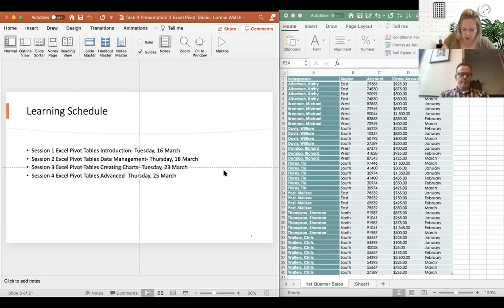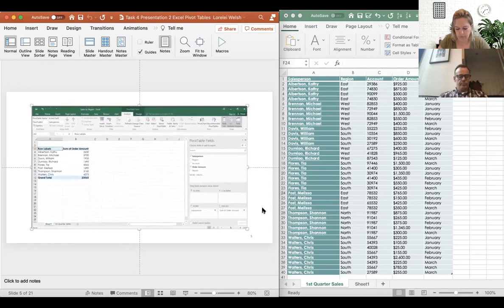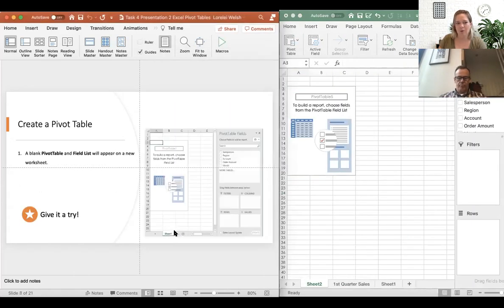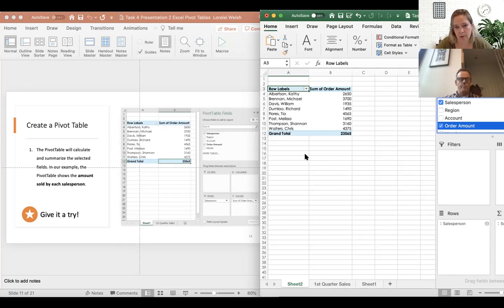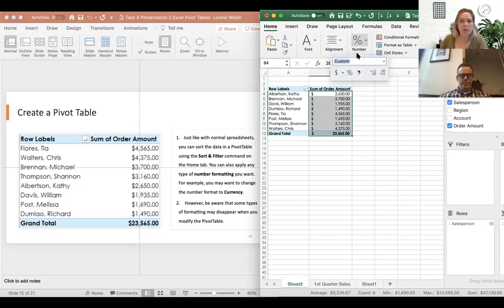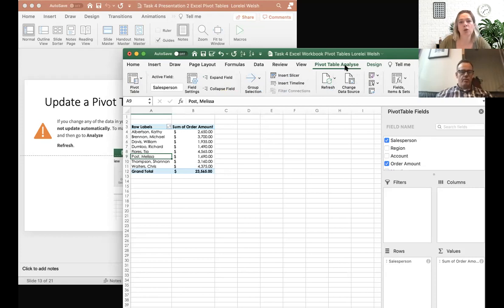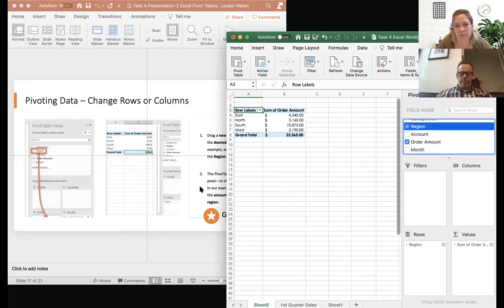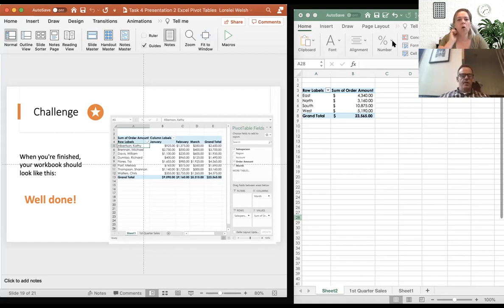Lorelei Welsh Task 4 Presentation 2 - Excel Pivot Tables - Lorelei Welsh